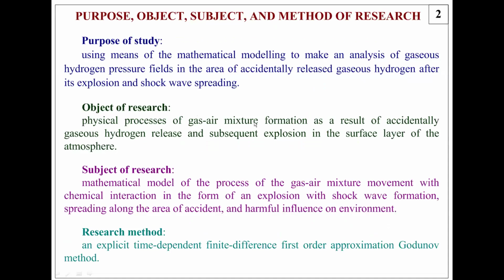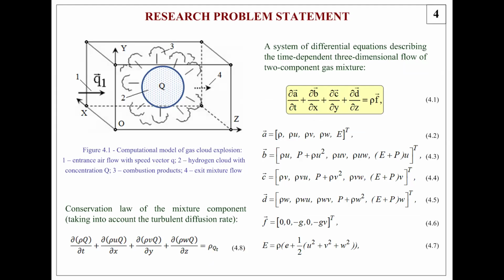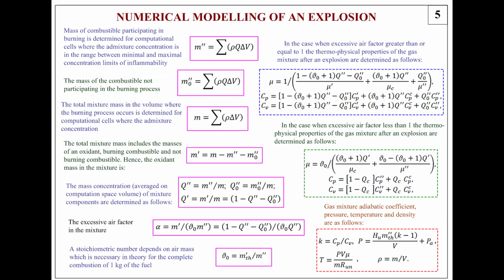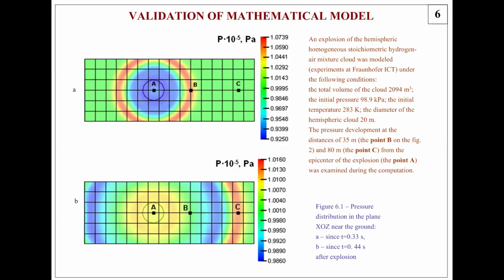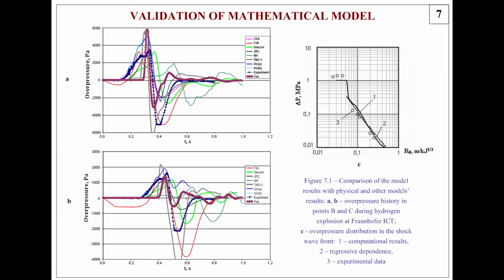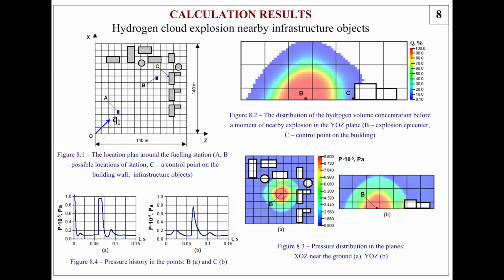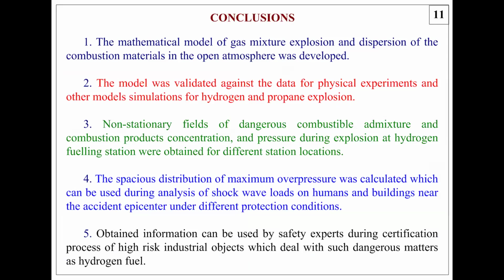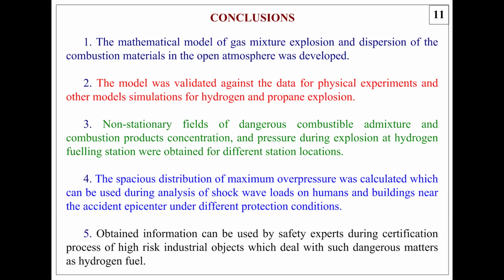ProfIT-2024-Skob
This is the video of the research report “Mathematical Modeling of Pressure Effects from Hydrogen Explosion” during the forth international ProfIT conference (ProfIT AI 2024). Prof. Yurii Skob is a presenting author.